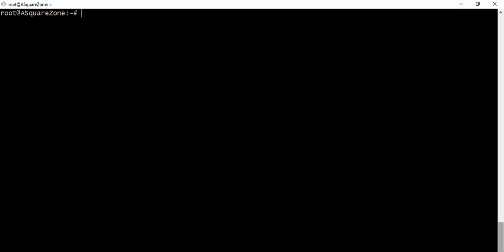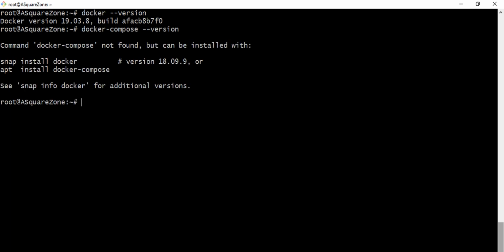Docker Compose | Installation and Configuration of Docker Compose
Overview of Docker Compose | Installation & Configuration of Docker Compose